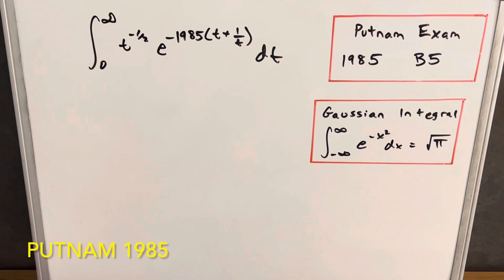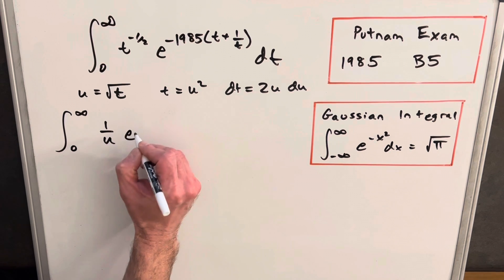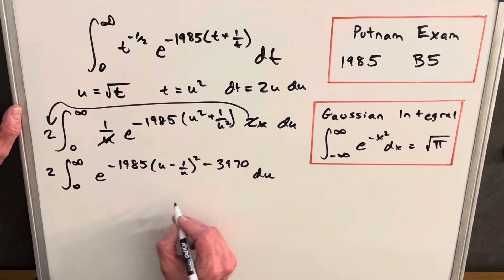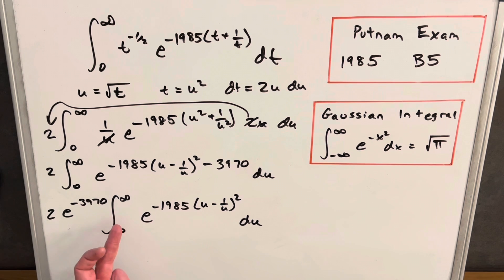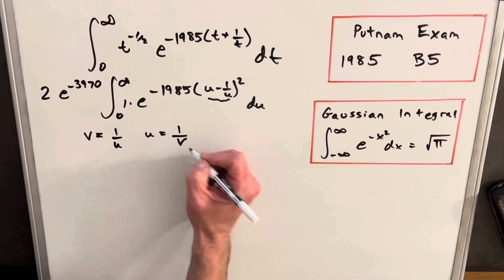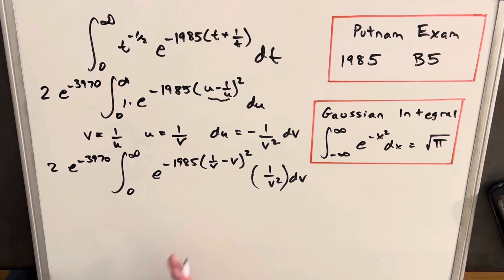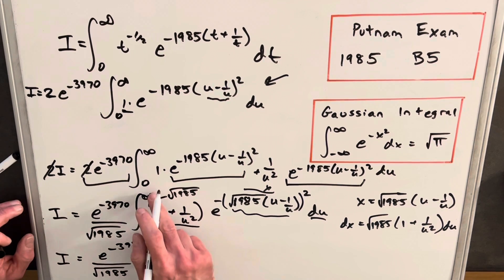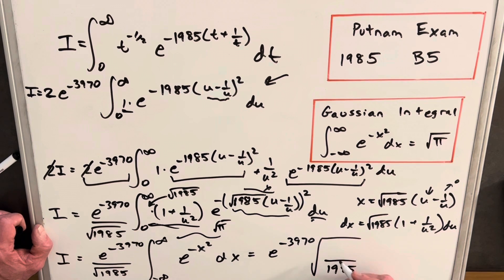An Awesome Integral! Putnam 1985 - B5